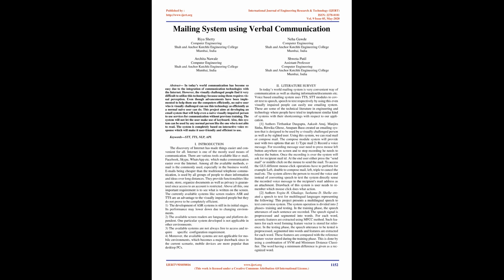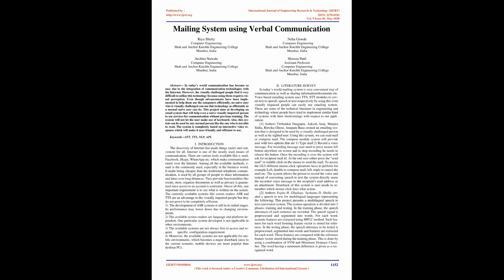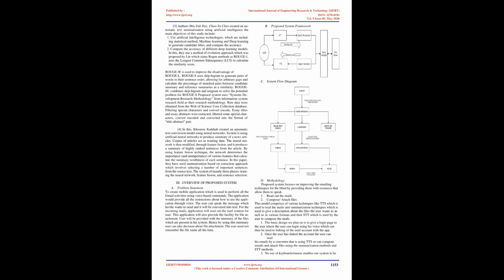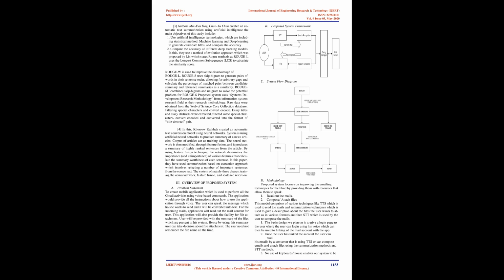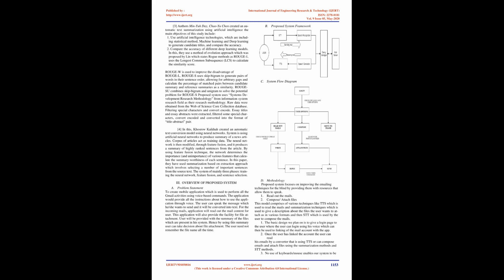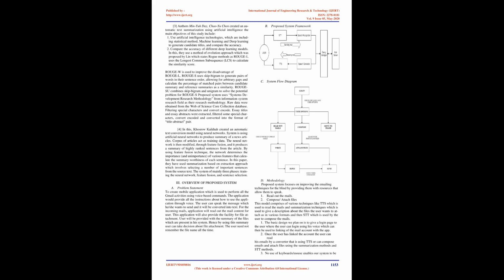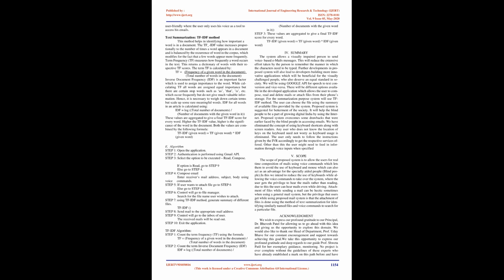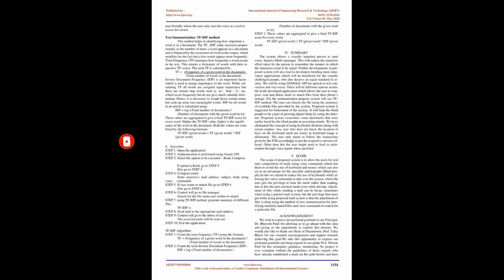Mailing System using Verbal Communication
Riya Shetty , Neha Gawde , Archita Nawale , Shweta Patil

In todays world communication has become so easy due to the integration of communication technologies with the Internet. However, the visually challenged people find it very difficult to utilize this technology because using them requires vis- ual perception. Even though advancements have been imple- mented to help them use the computers efficiently, no naÃ¯ve user who is visually challenged can use this technology as efficiently as a normal naÃ¯ve user can do. This project aims at developing an email system that will help even a naÃ¯ve visually impaired person to use services for communication without previous training. The system will not let the user make use of keyboard. Also, this sys- tem can be used by any normal person like the one who is not able to read. The system is completely based on interactive voice re- sponse which will make it user-friendly and efficient to use.